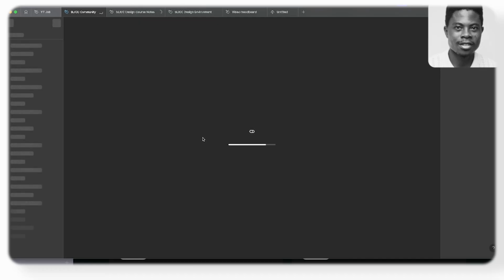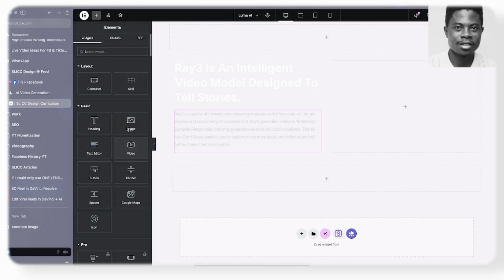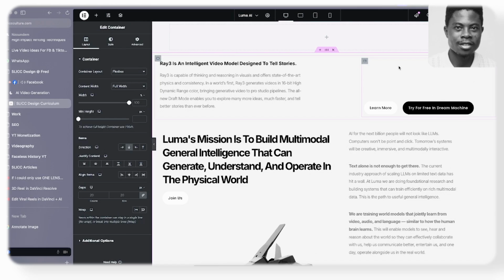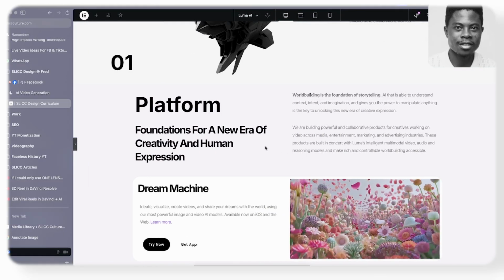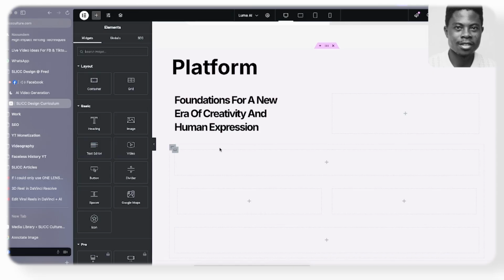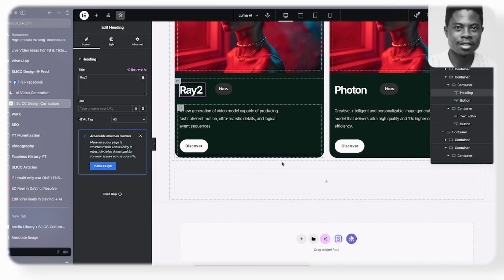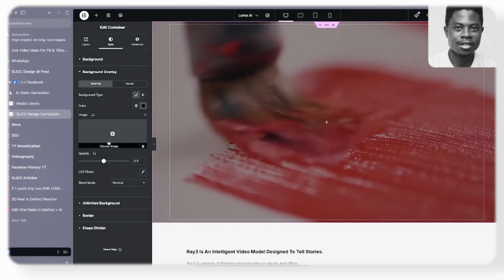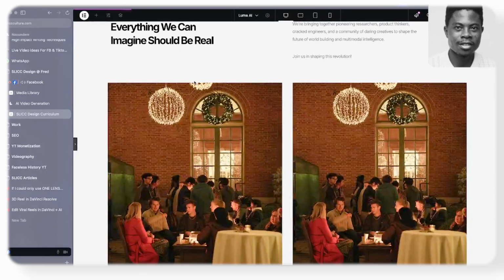Wordpress Tutorial: How to redesign Lumalabs ai website with elementor page builder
In this web design tutorial, you will learn how to use wordpress and elementor page builder to redesign luma labs ai landing page.